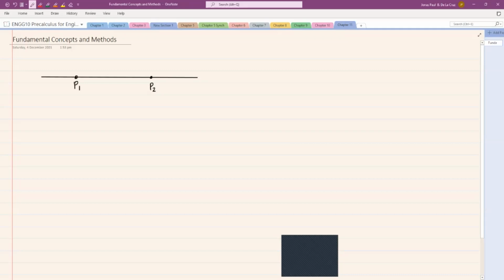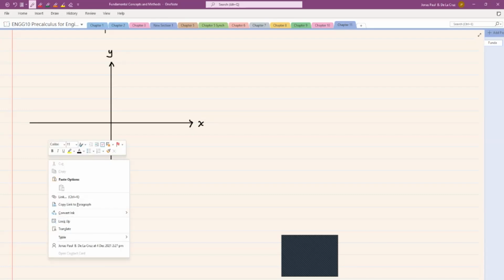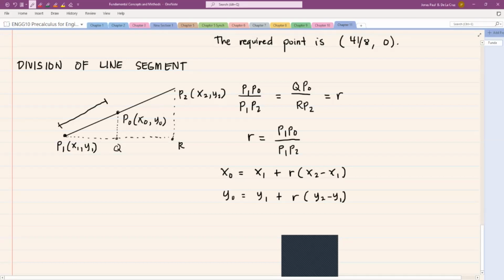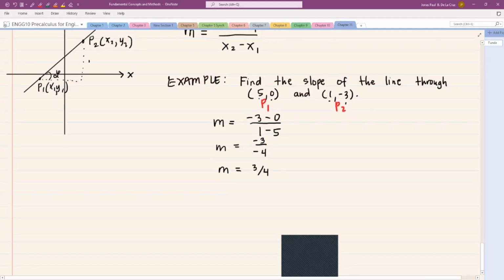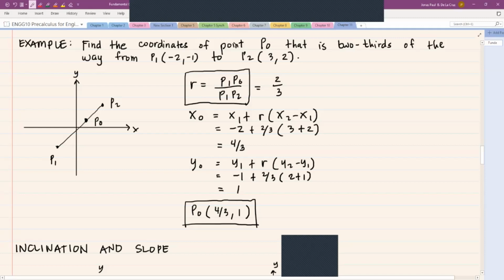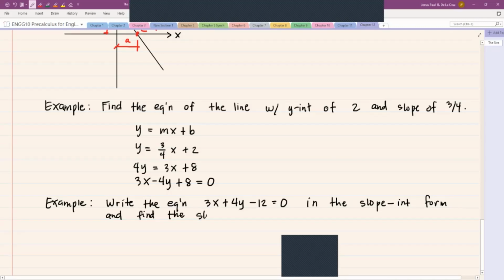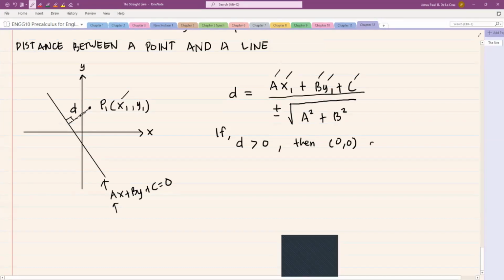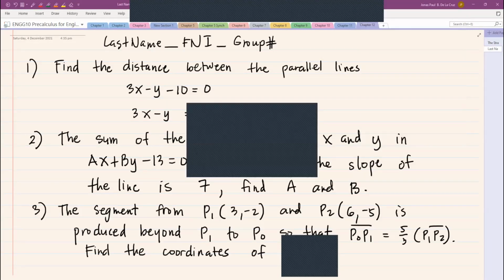Fundamental Concepts and Methods in Analytic Geometry and the Straight Line: A recorded zoom lecture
This is a recorded class discussion on analytic geometry.

The Straight Line
Lines Parallel to the Axes
Point-Slope Form
Two-Point Form
Slope Intercept Form
Intercept Form
The General Form
Distance Between a Point and  a Line
Families of Lines